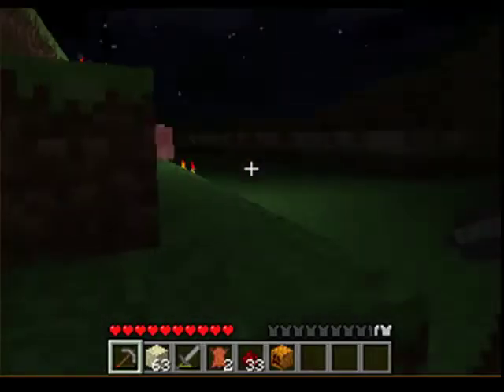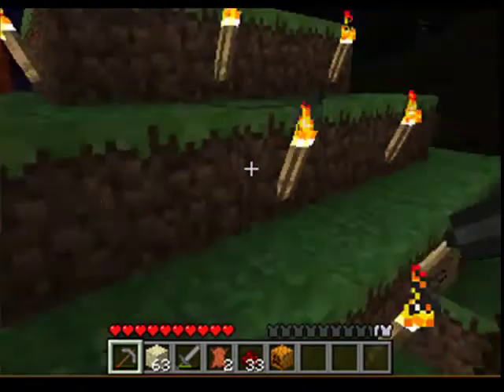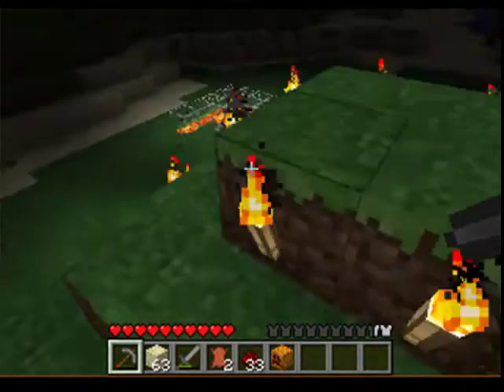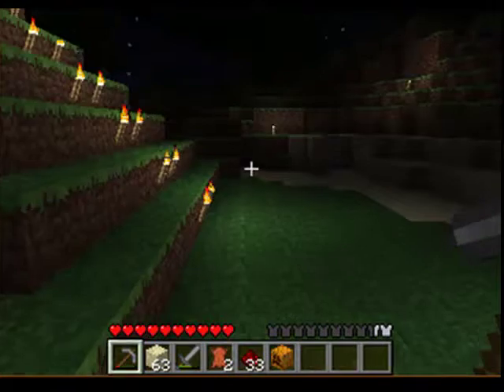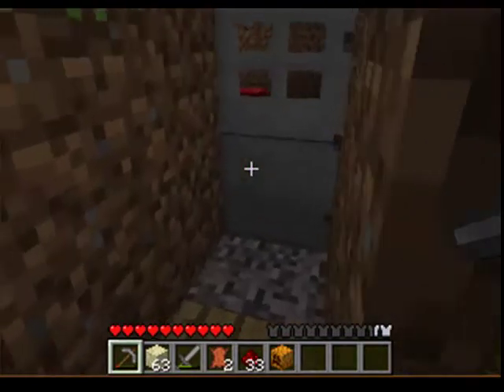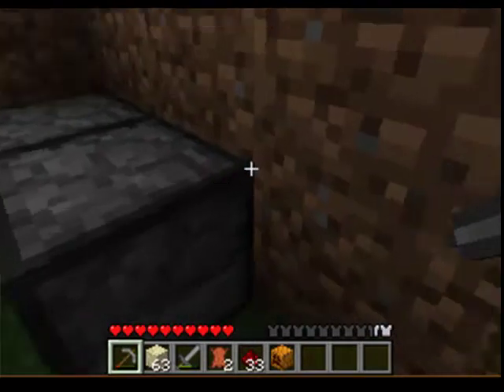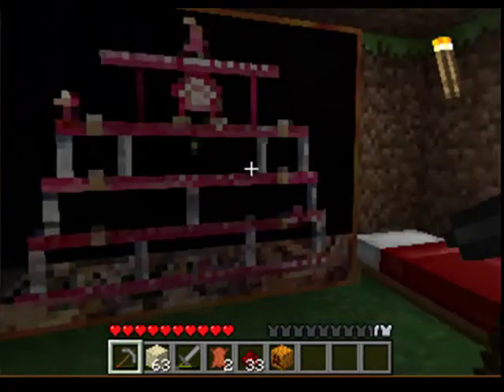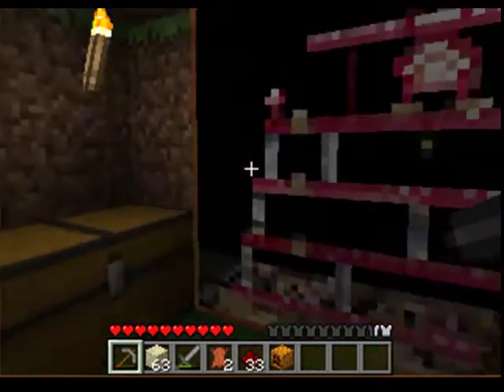MineCraft Video 3, New House!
Yay for new houses!